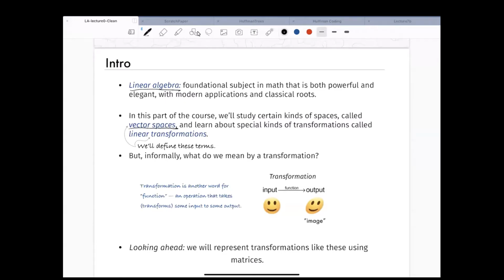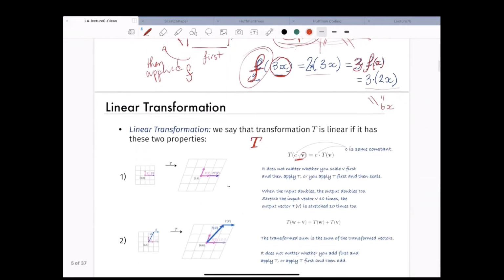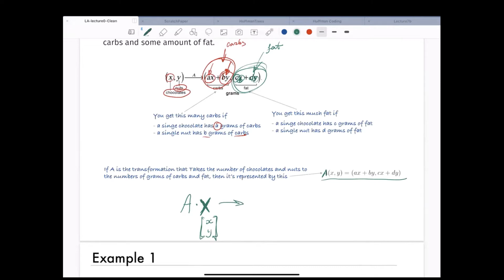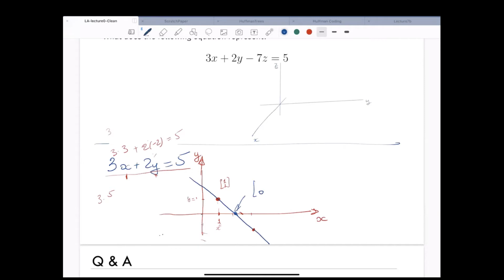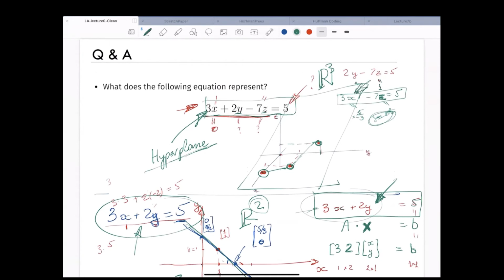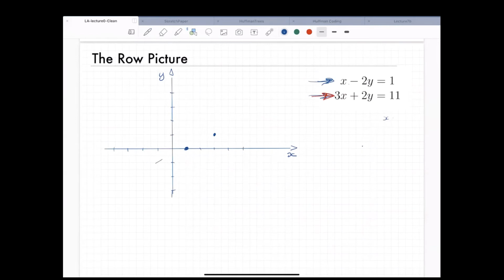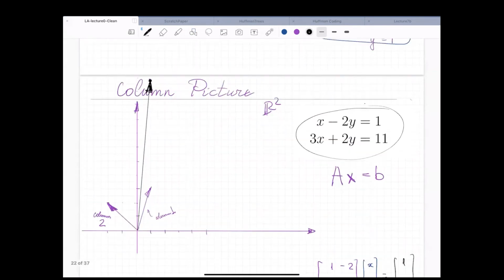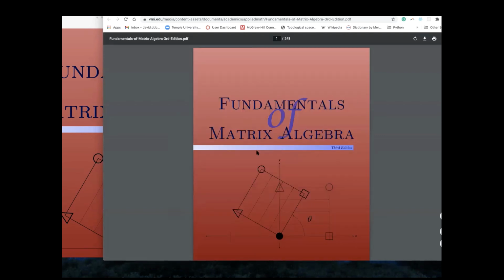Lin-Alg Lecture 0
November 9 - Intro to the systems of linear equations